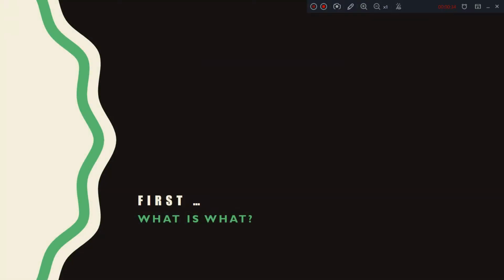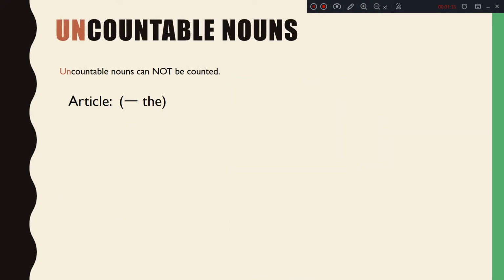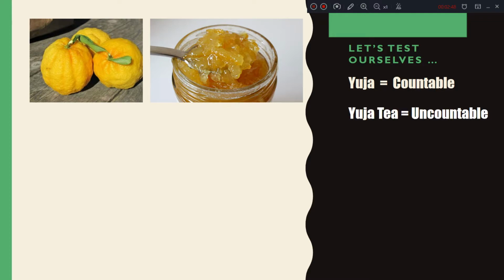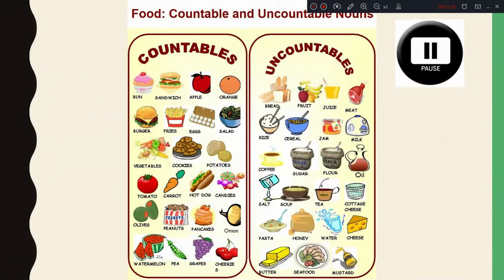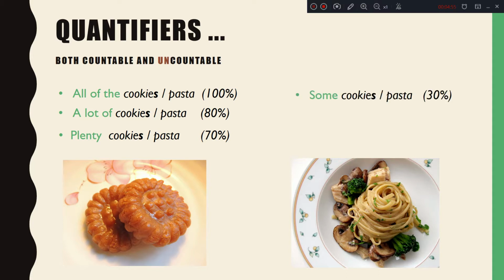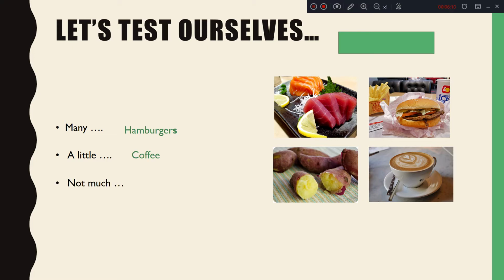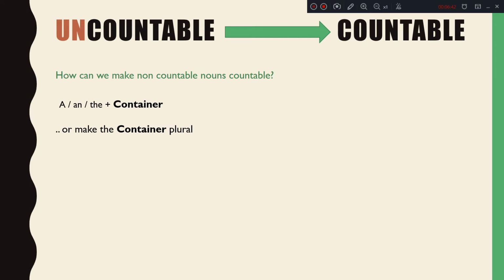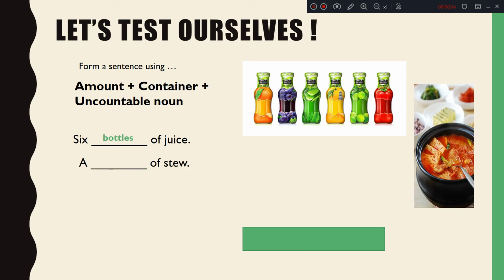TESL 920 Multimedia Project LEE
Final TESL assignment.